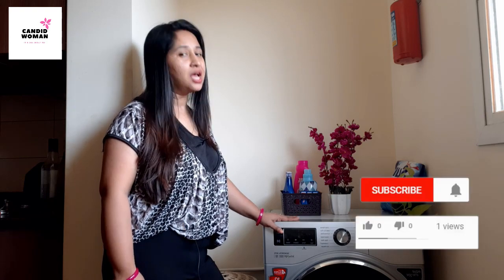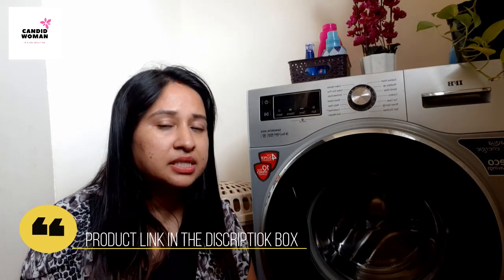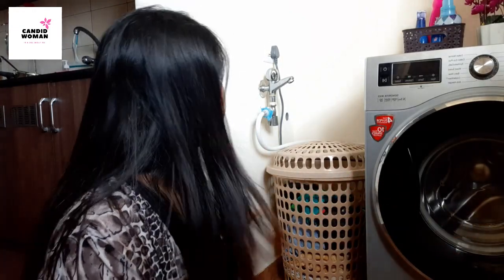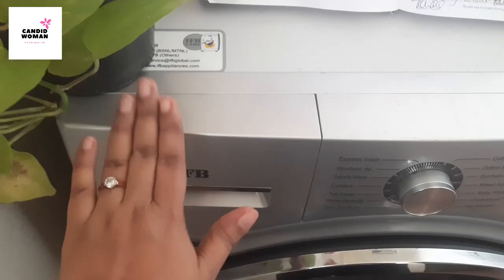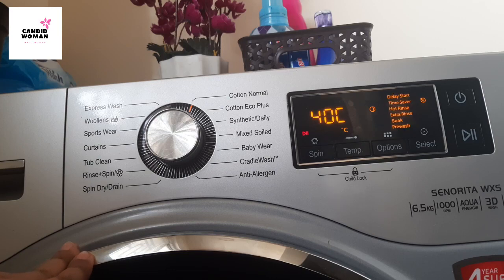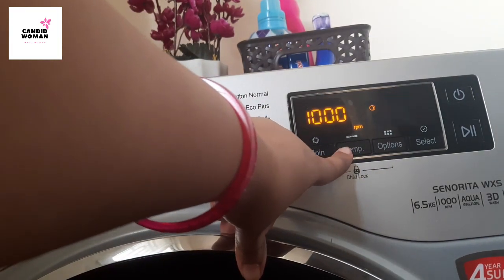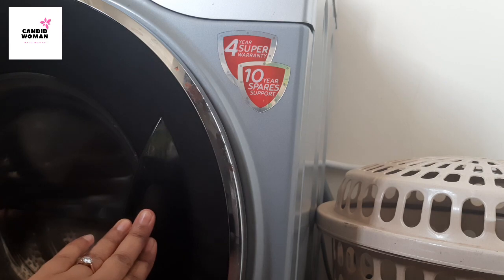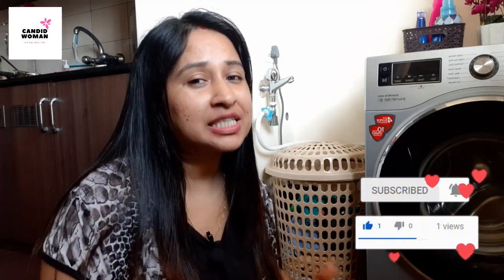IFB Front Load Washing Machine Demo | Best Washing Machine 2020 | Home Appliances | Review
IFB Fully-Automatic Front Loading Washing Machine
Washing Machine Cleaner
Clothe Whitener
Stain Remover
Laundry Baskets

Hi, This video is about the review and demo of the IFB senorita WXS fully automatic front load washing machine.

Deepika
Candid Woman